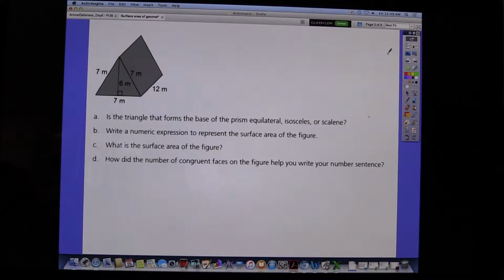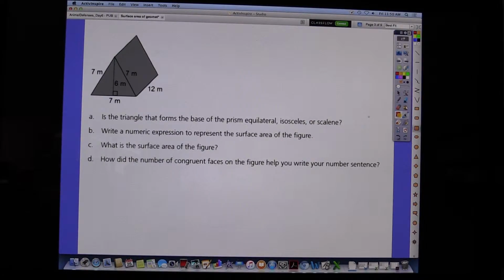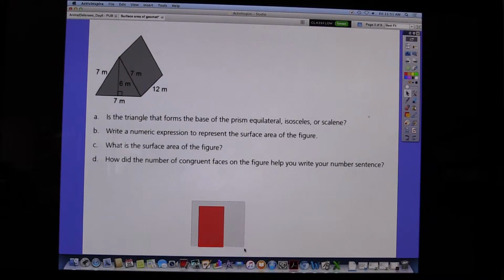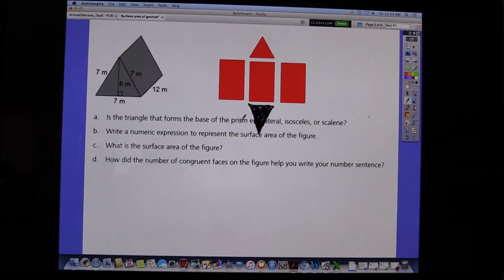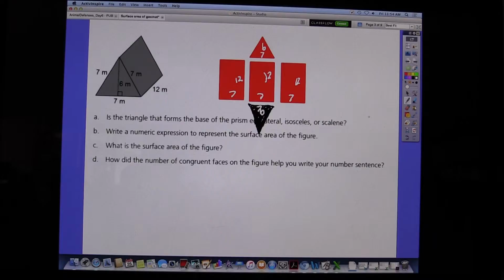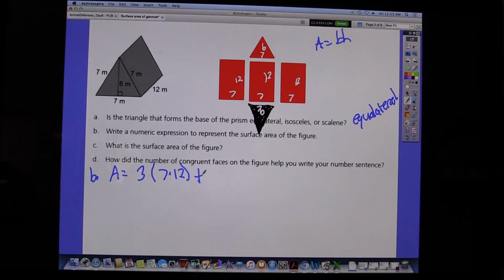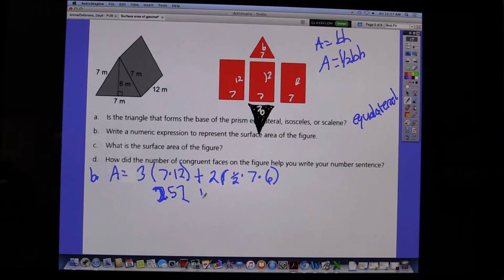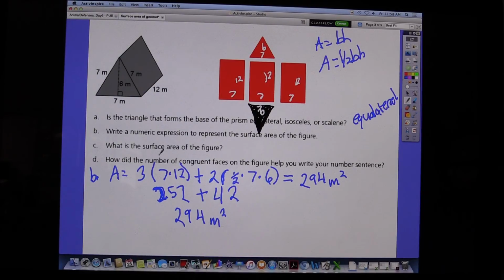Finding the Surface Area of a Triangular Prism Clip 2